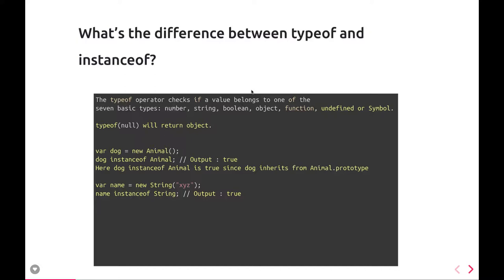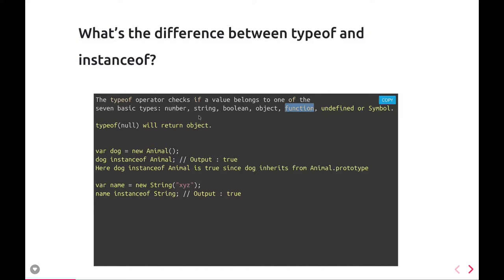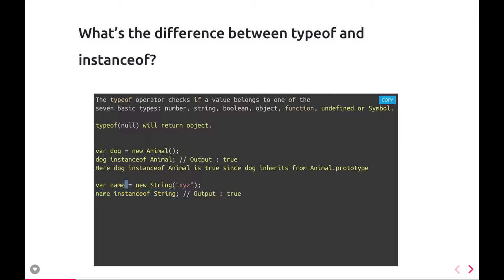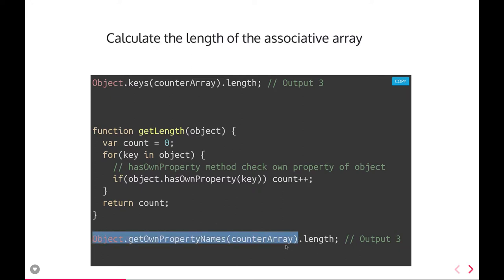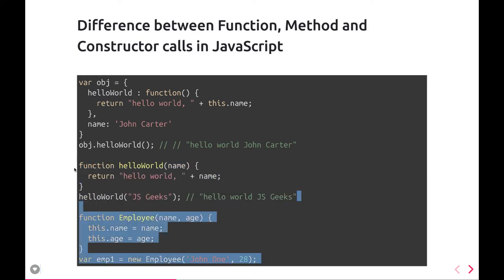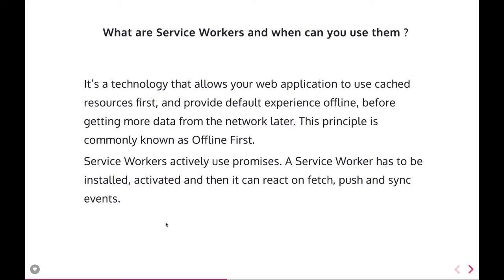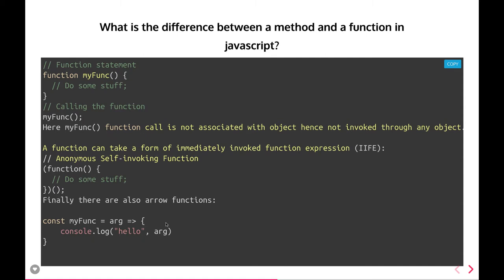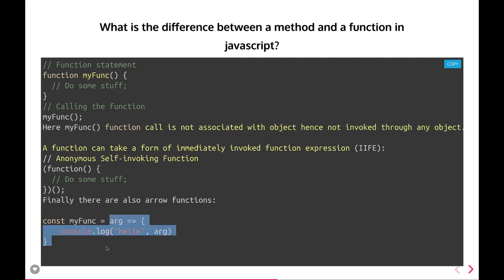Javascript Interview Questions #07